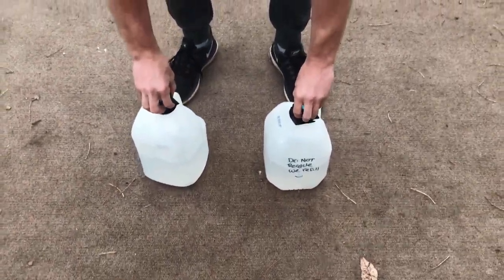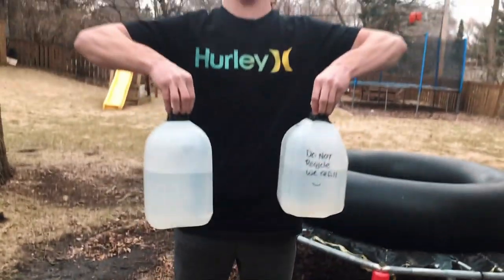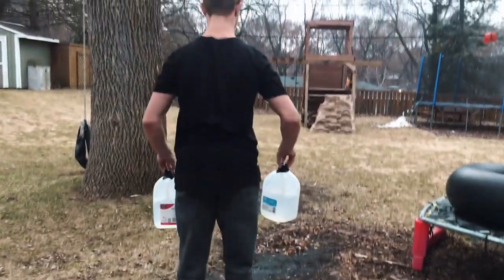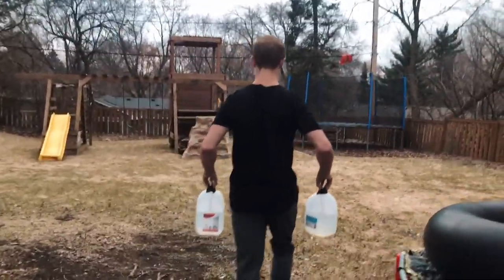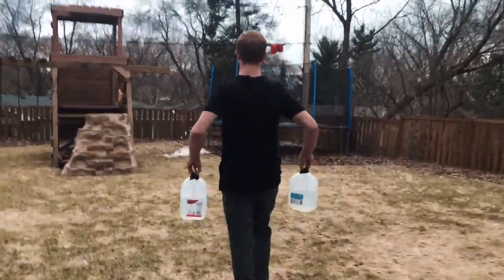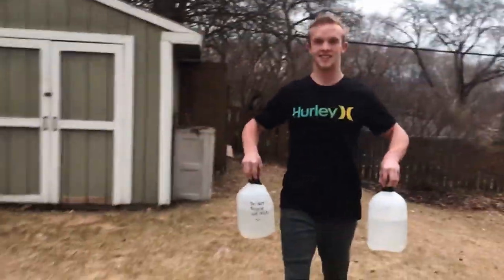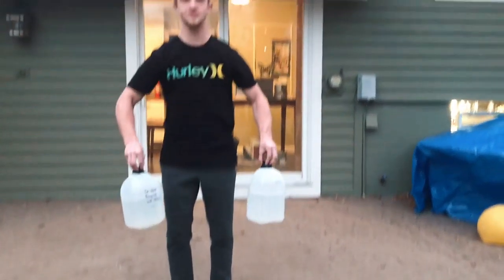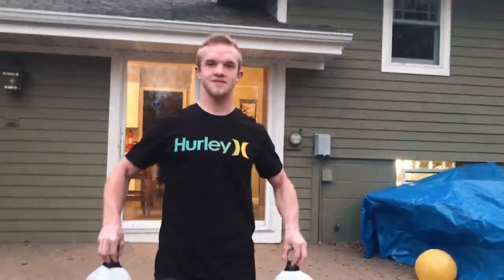Will S|Five Star Ninja Warrior| Carton Grip Challenge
Coach Will show you how to use milk jugs to help you with grip workouts for ninja warrior training.